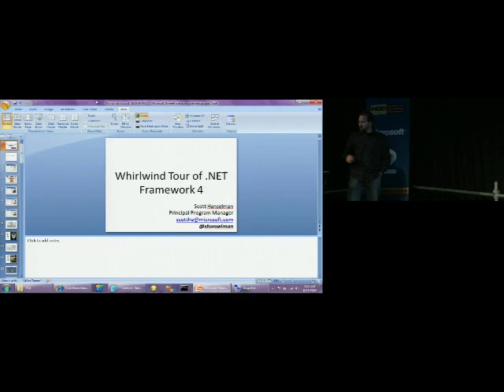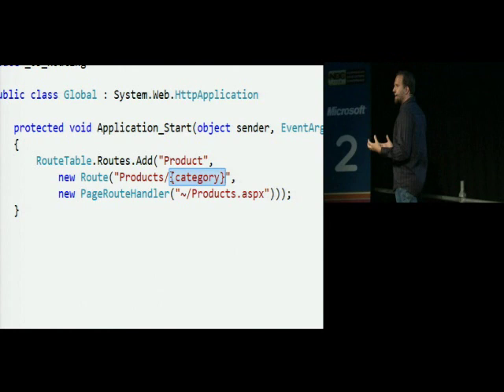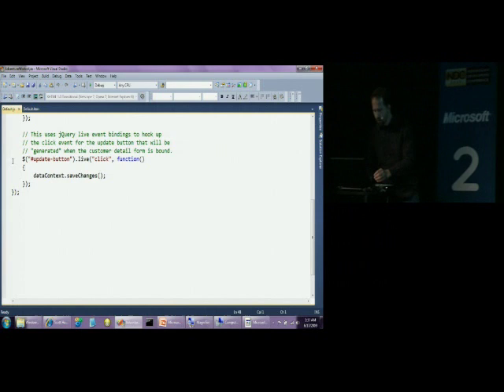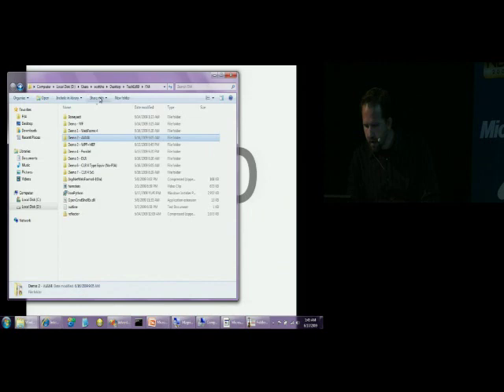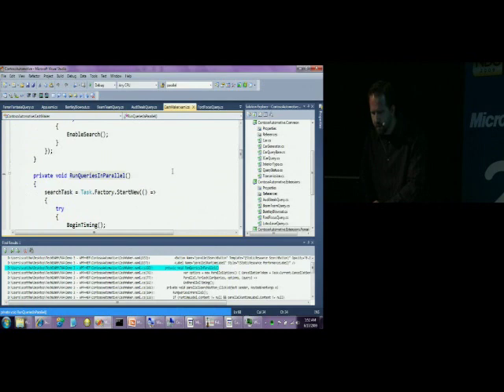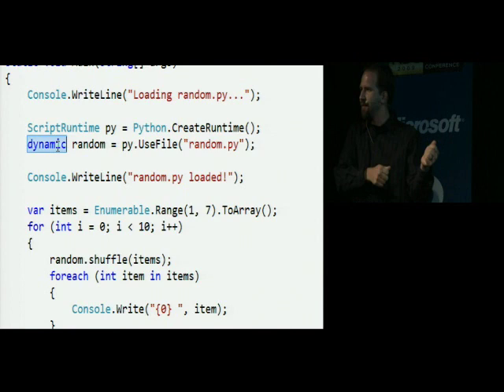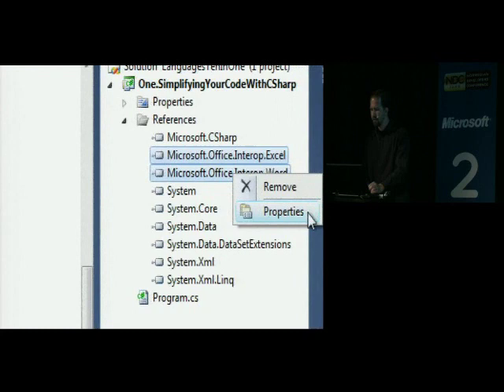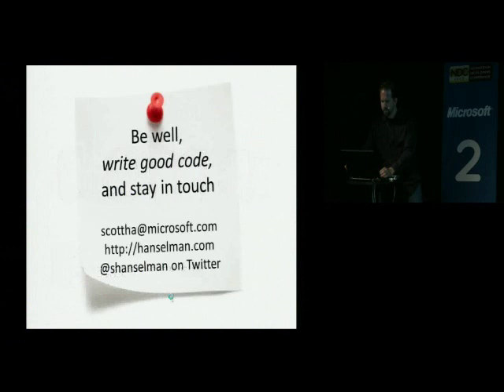Scott Hanselman Deep Tour of NET